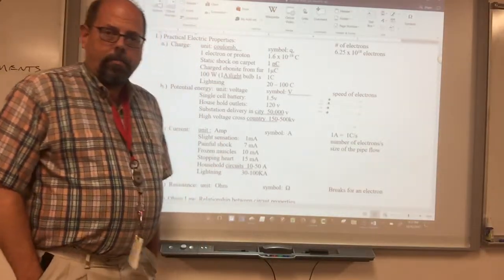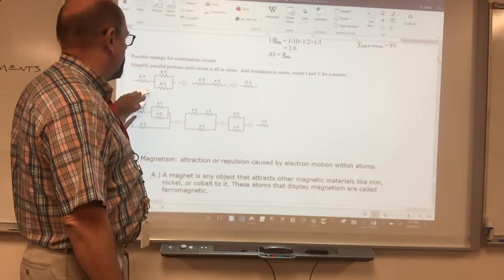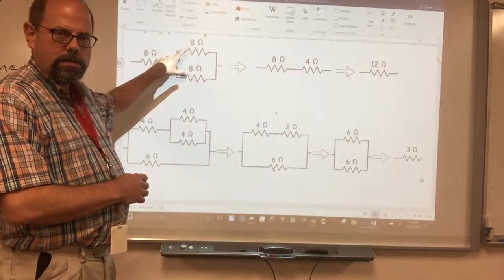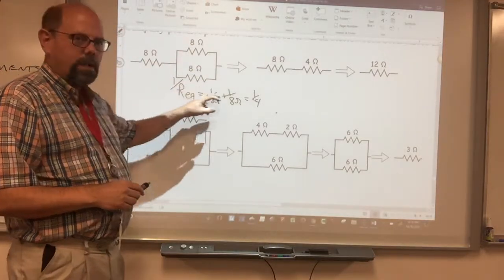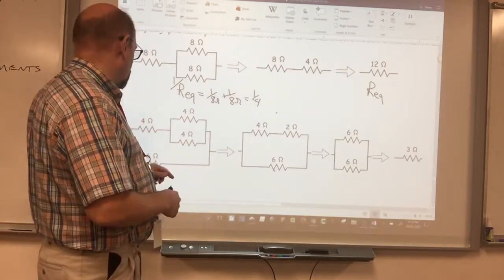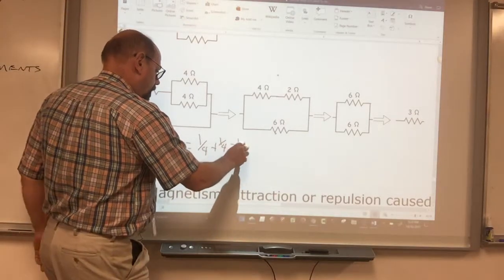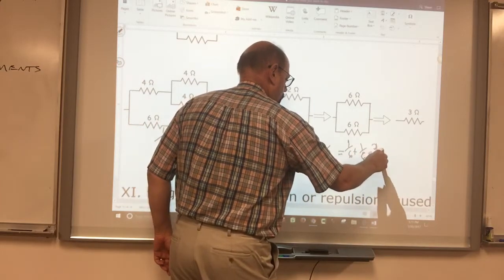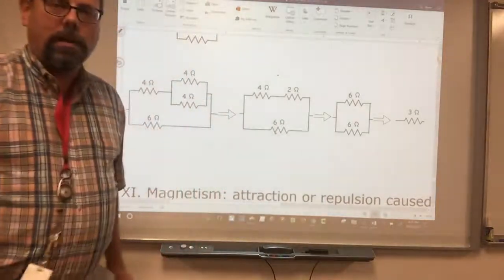27 Mixed Series Parallel Circuit Equivalent Resistance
Strategies for calculating mixed series and parallel circuit equivalent resistance in order to calculate voltage or current using ohms law